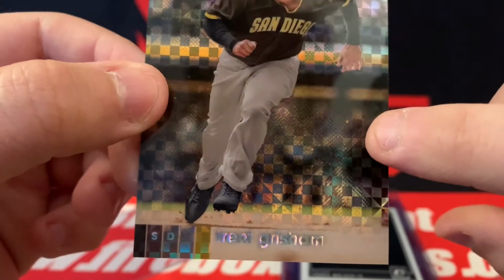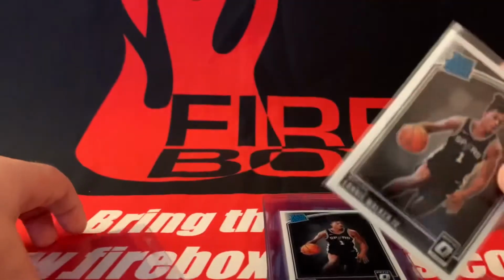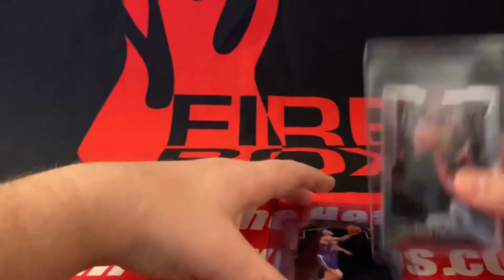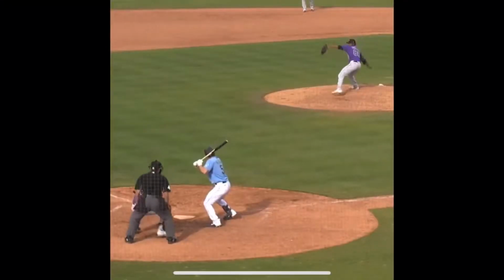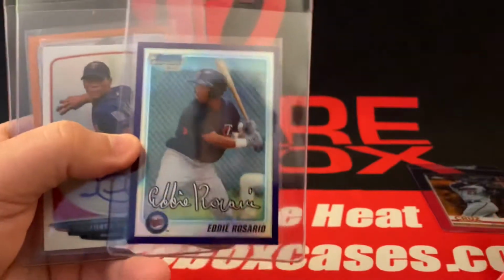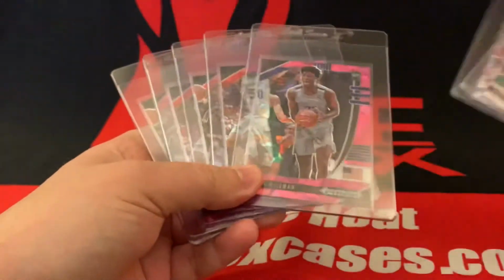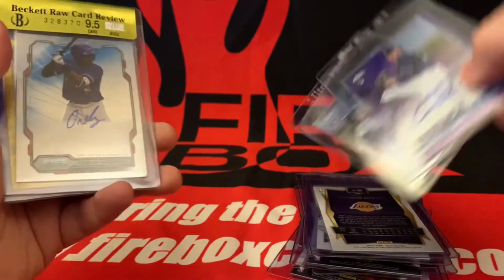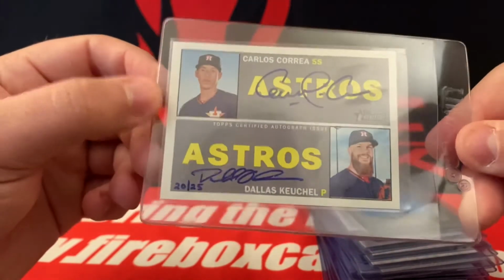PSA got me down! What I’m Sending to CSG Grading and Why!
PSA price goes higher and higher.  Their turnaround times take longer and longer.  HAVE NO FEAR!  CSG (Certified Sports Guaranty) is going to lunch next month and give collectors an option to grade their cards on a normal timeline once again.

Here’s what I’m sending to CSG and why!

Giveaway for this video is available in our CGC Graded Tradijg Cards Buy/Sell/Trade group on Facebook!

As always if you’re in the market for graded protection for your collection please